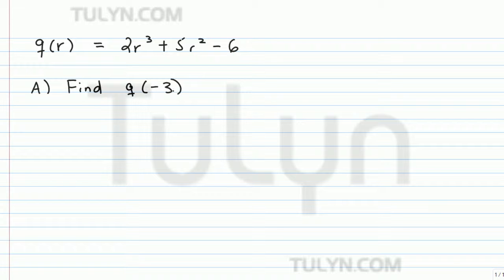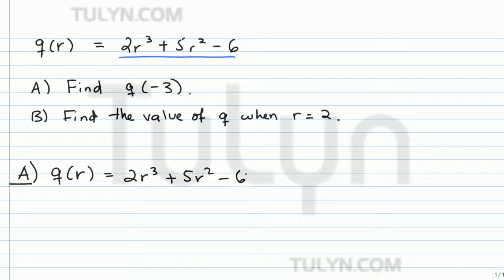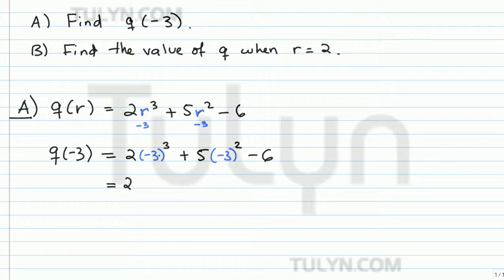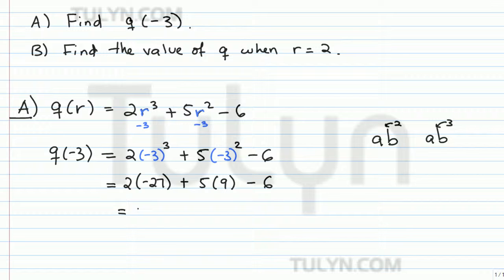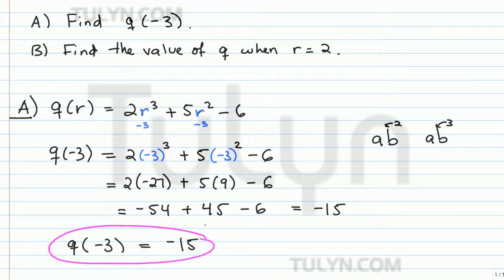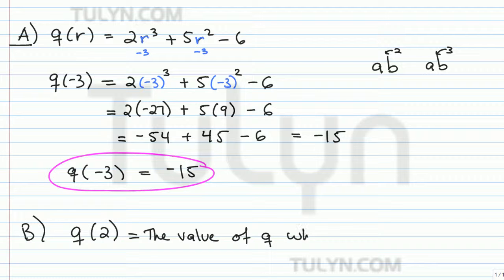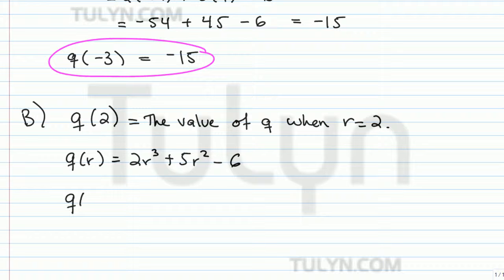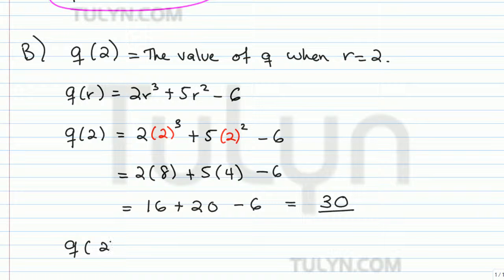evaluating functions for specific values